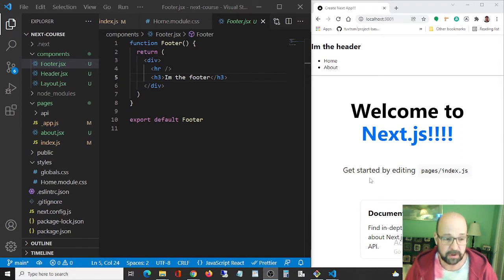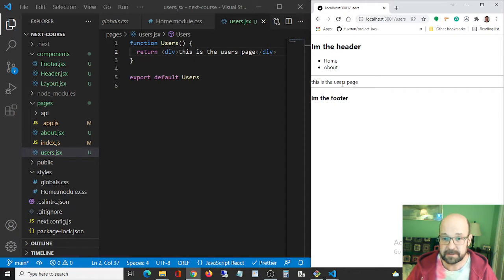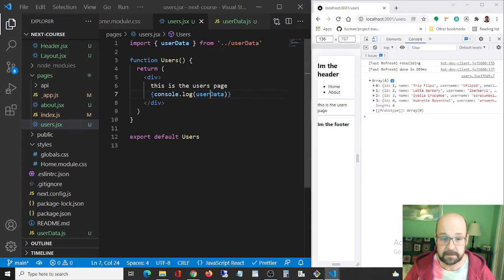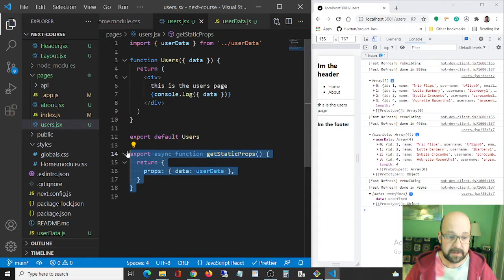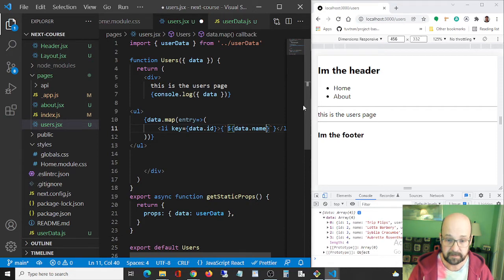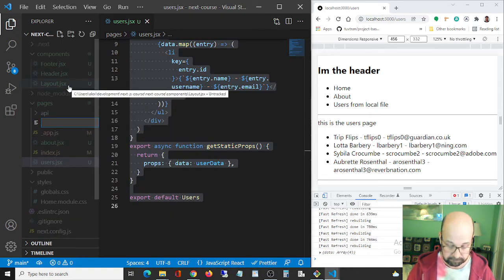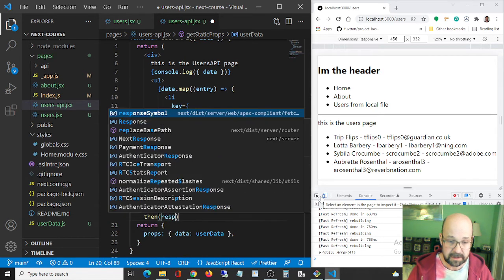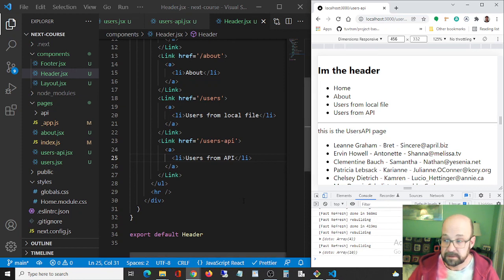Next js tutorial part two